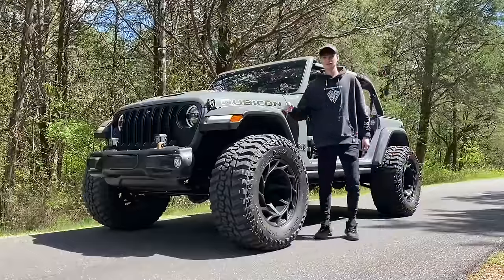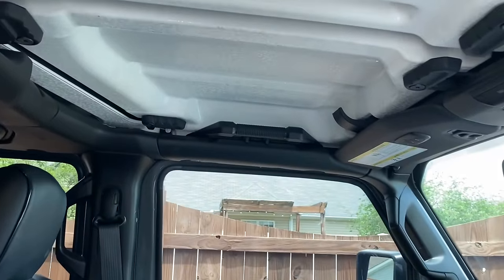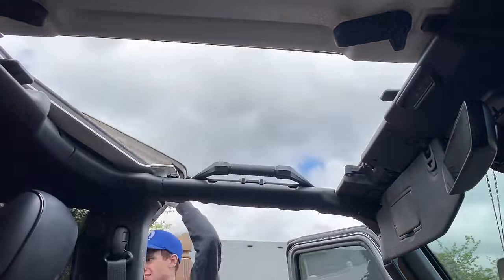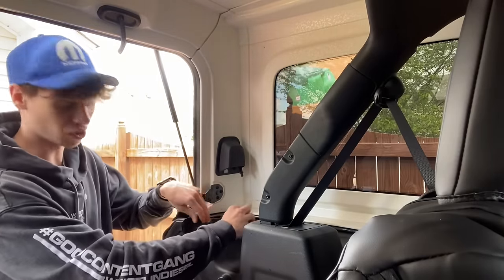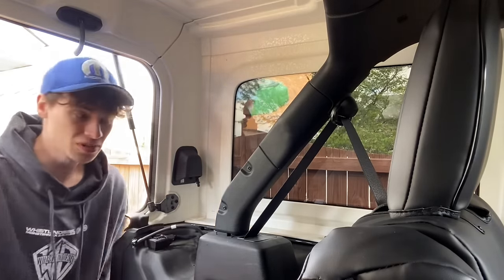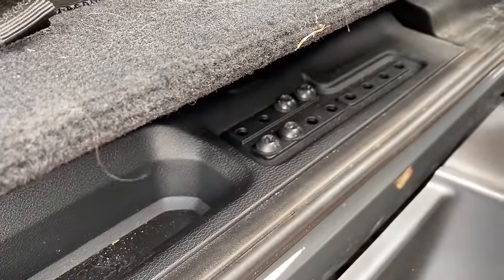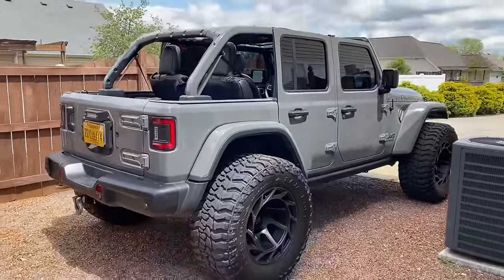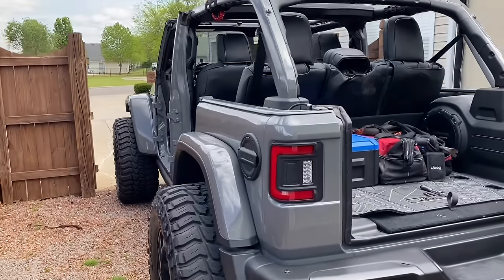How To Take Jeep Wrangler Hard Top Off By Yourself (One Person Easy)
Going topless all by yourself isn’t near as easy as when you have some help. This is how to take the hard top off of any Jeep Wrangler especially 4 door JL and JK with just one person all by yourself.

My Wheels

Easier Ways To Remove Your Top

Hard Top Lift

Roof Mounted Winch

Storage Hoist

Beats By Krashmax